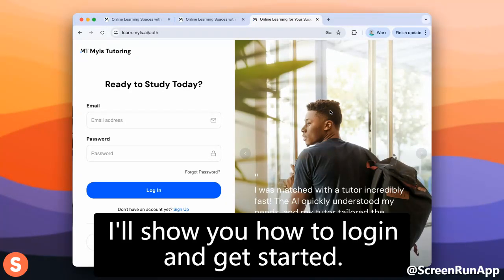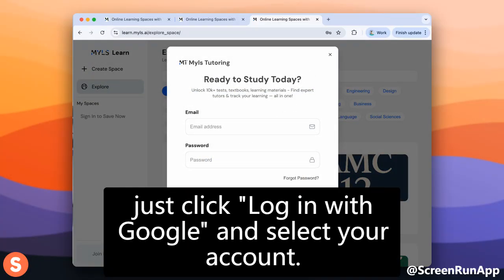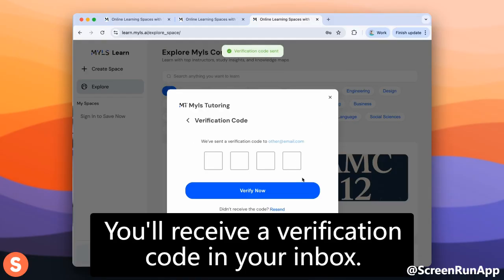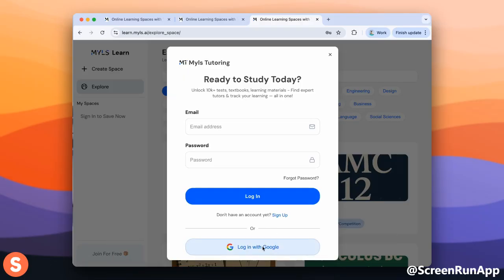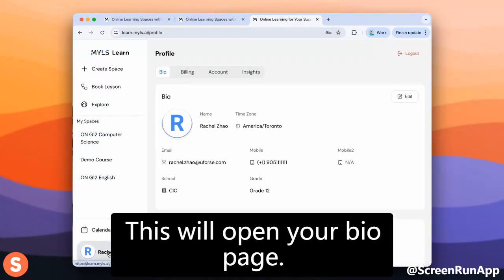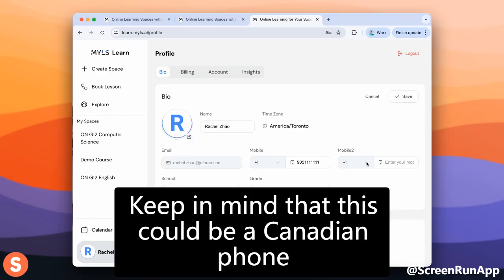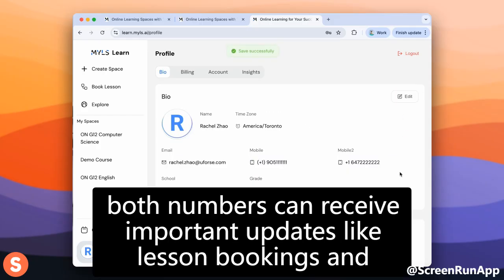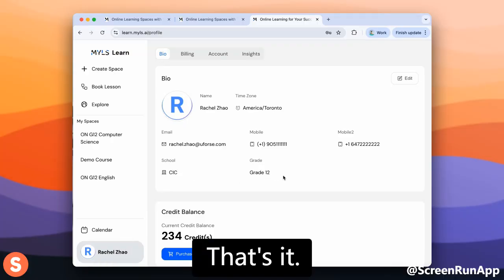How to Sign Up & Set Up Your Student Profile | Myls Learn Tutorial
Welcome to Myls Learn! 🚀 the fastest way to find trusted tutors, mentors, and advisors.
With 3000+ verified instructors across 400+ courses, plus free AI-powered learning tools and curated Study Insights, we make your learning journey easier and smarter.

In this tutorial, you’ll learn how to:
Sign up for a new account
Complete your student profile

MyLS Learn helps students prepare for university applications, interviews, presentations, and more with AI-powered tools.